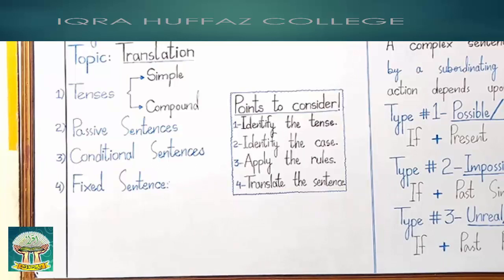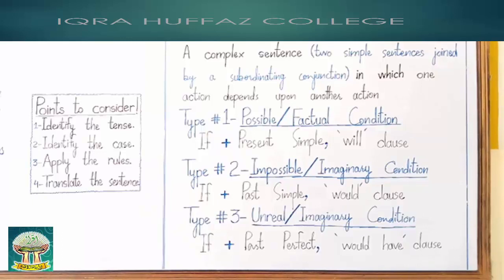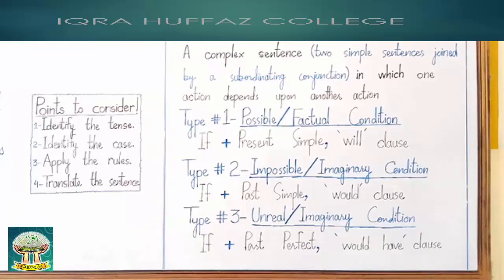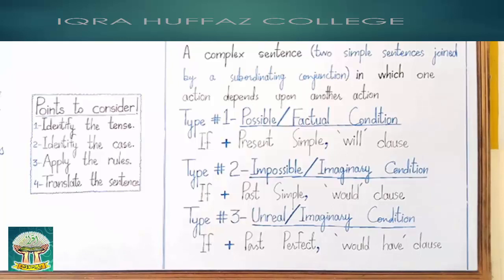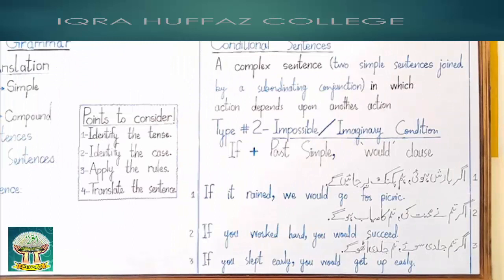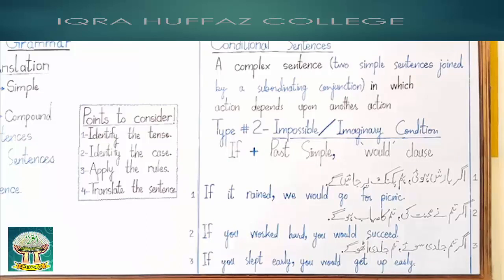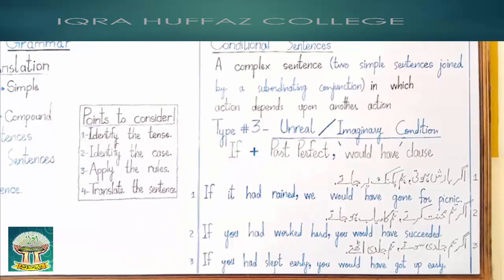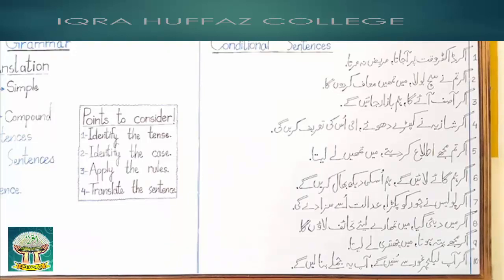XII ENGLISH TRANSLATION PART 06 LECTURE 25